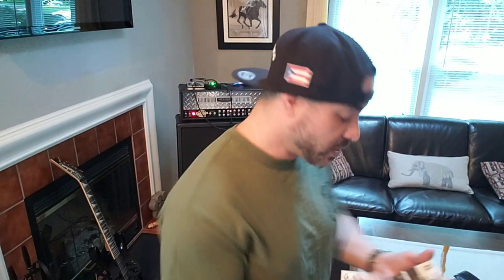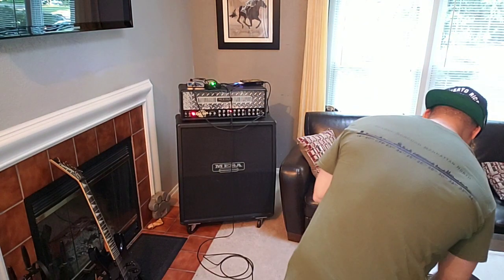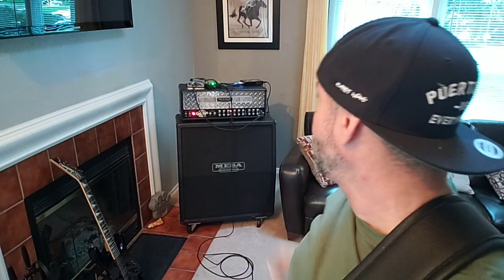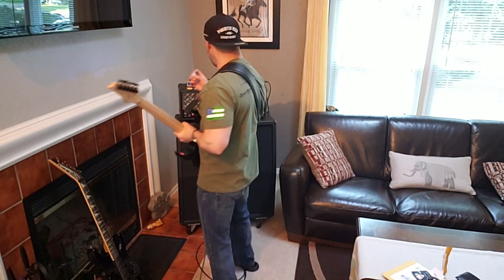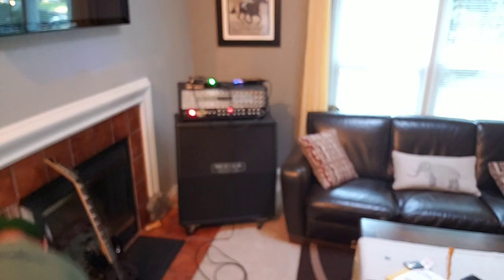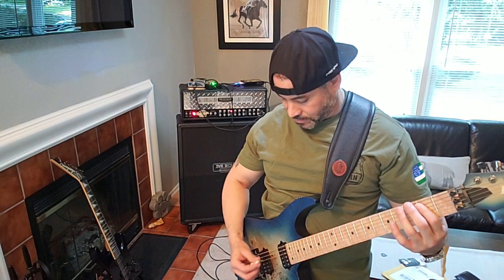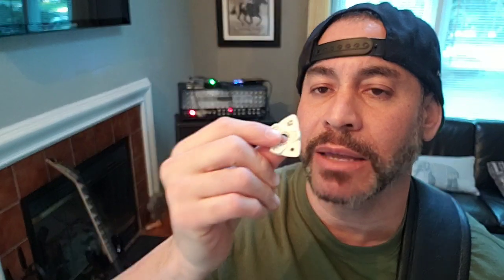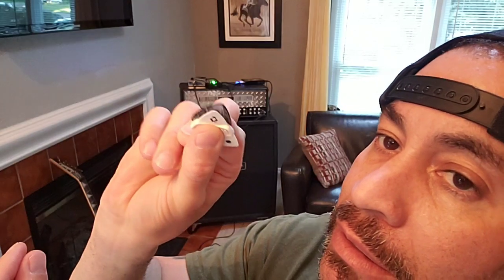Bog Street 3-Sided Ergonomic Pick Review/ Rhythm + Lead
Kind of weird Bog Street 3-Sided Pick - Rhythm + Lead models and they're pretty expensive for a pick. Just bought them for the heck of it and they're fun to have, but more in a gimmicky sort of way. Personally, I won't ever use them in any serious kind of way. Should you buy them?! Why not! It's interesting for sure but you'll understand what I mean.  : ) Hope this helps!